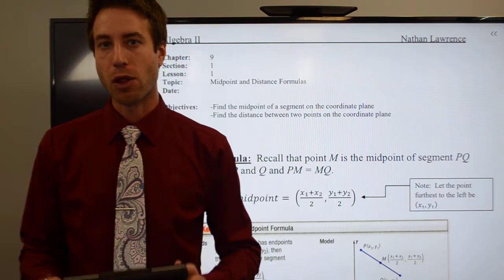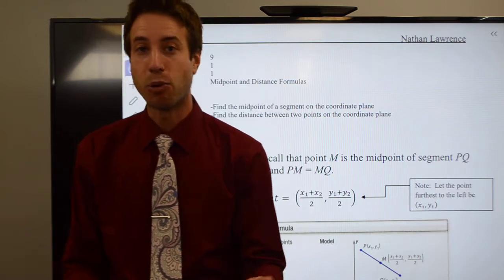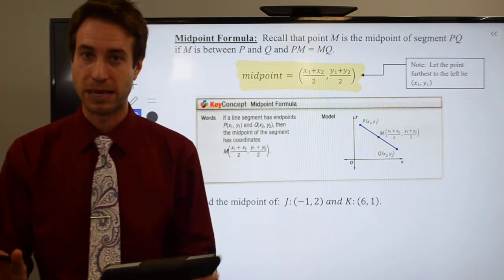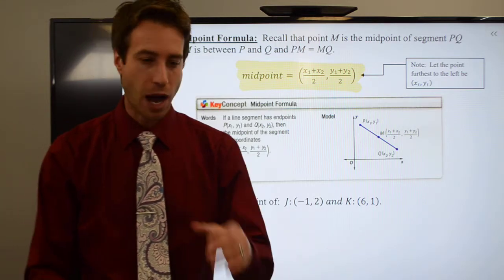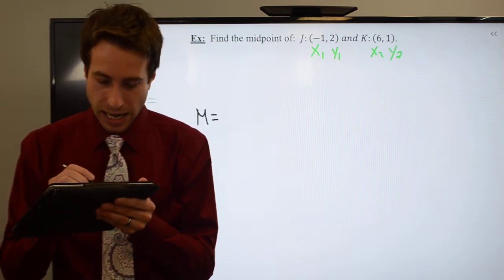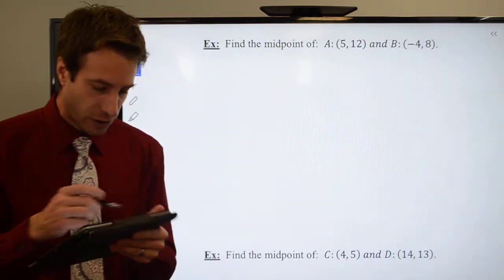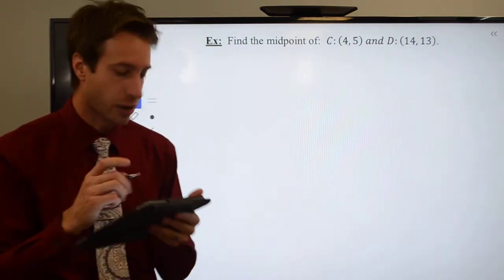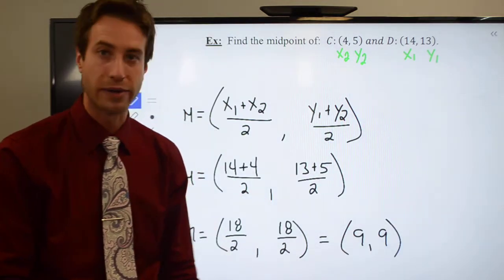Midpoint and Distance Formulas Part 1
Chapter 9 Section 1 Midpoint and Distance Formulas Part 1